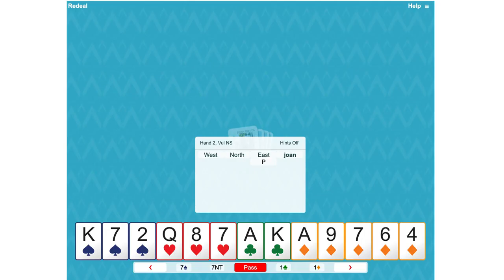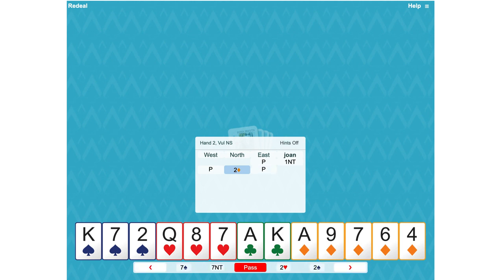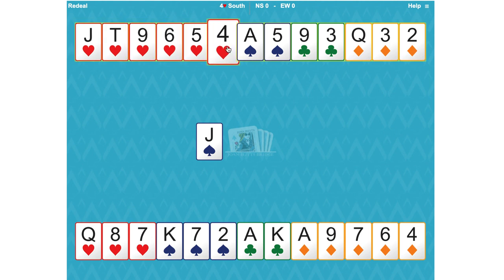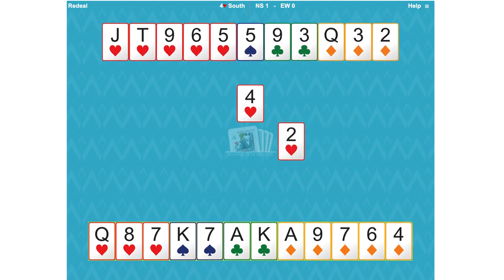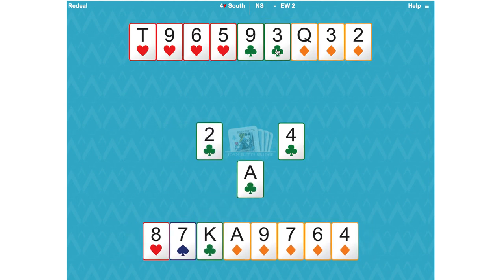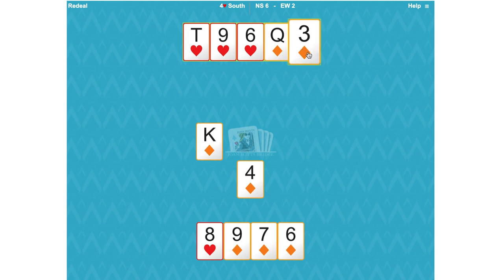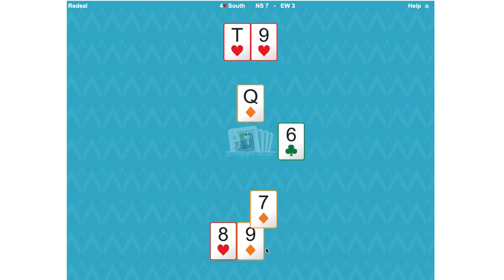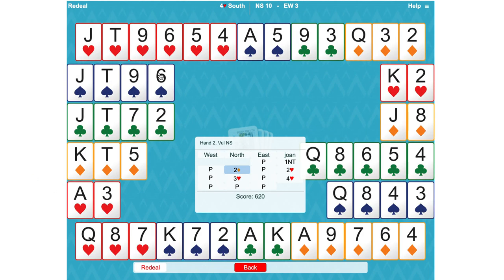Joan Butts Bridge: Stayman & Transfers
Gold Members can review student notes, play hands, watch Joan's hand review videos and test yourself with our quiz